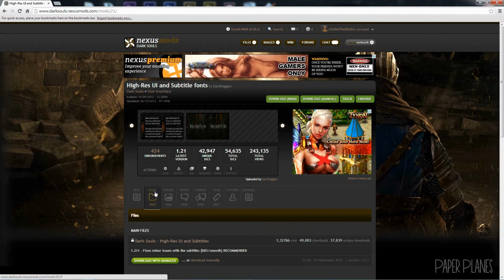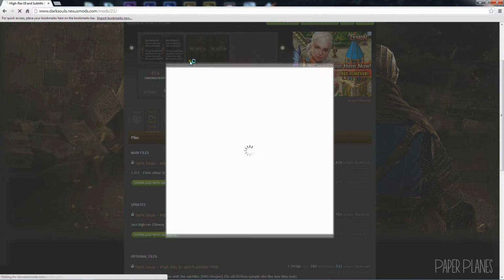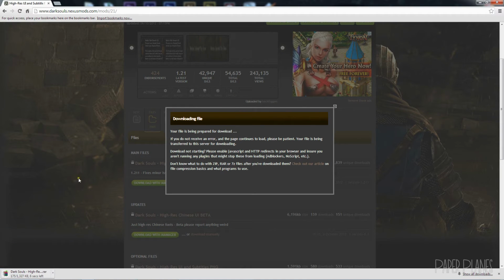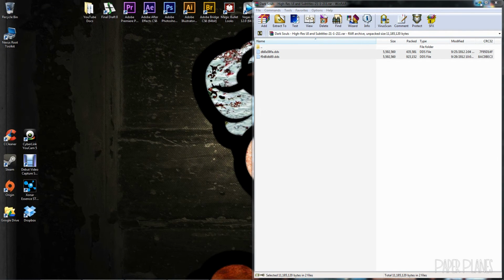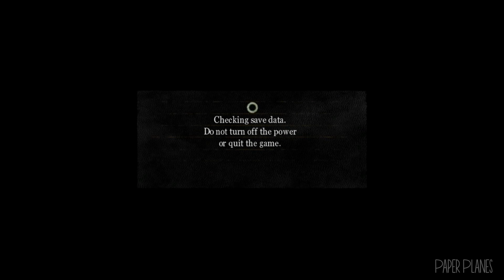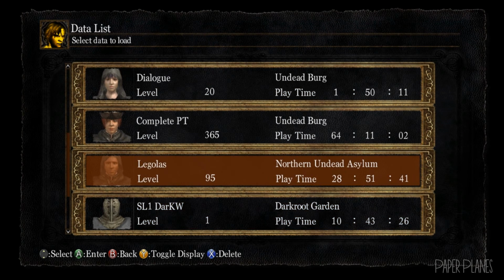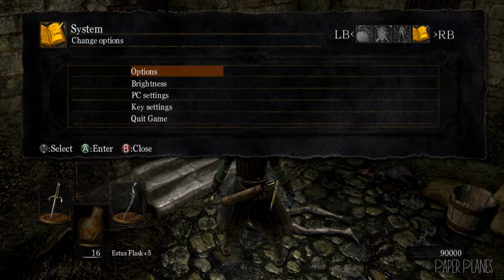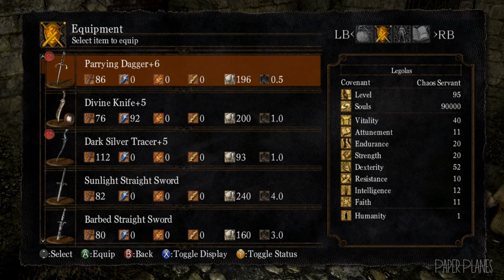Dark Souls: High Res UI & Subtitle Fonts Mod Setup - Makes the UI and all Fonts HD!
In this video I show you where to download and how to install the Dark Souls High Res UI & Subtitle Fonts Mod. This mod will make your UI and fonts full 1080p hd instead of the default 720p.